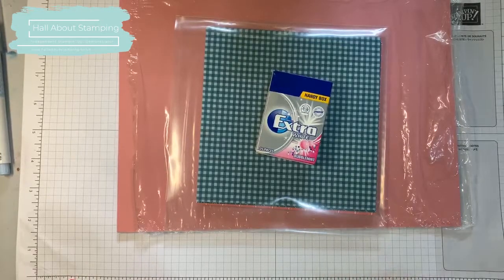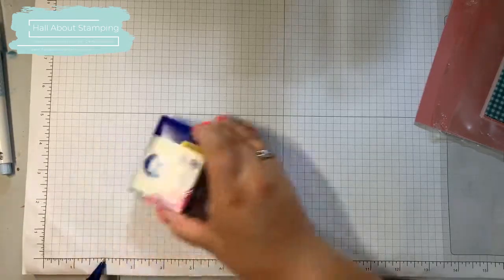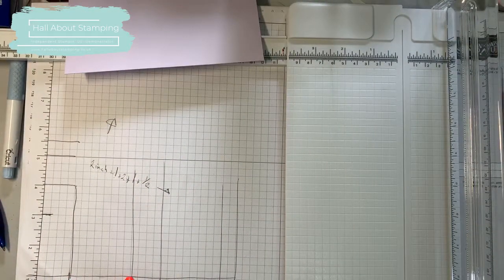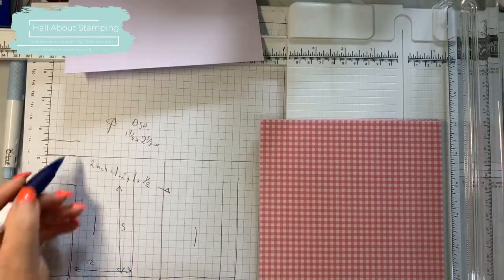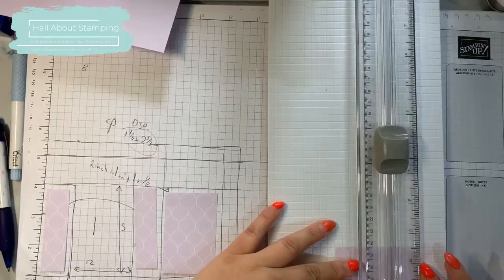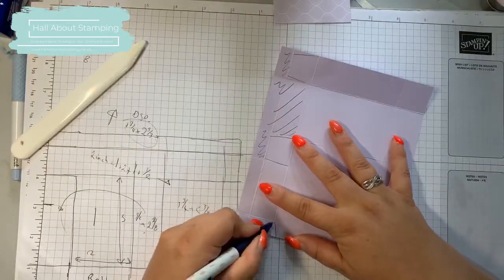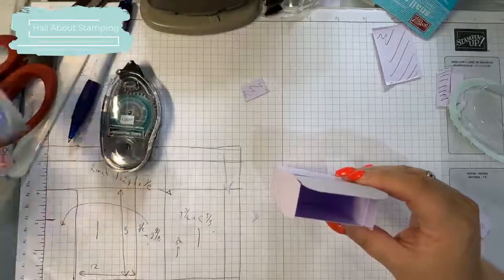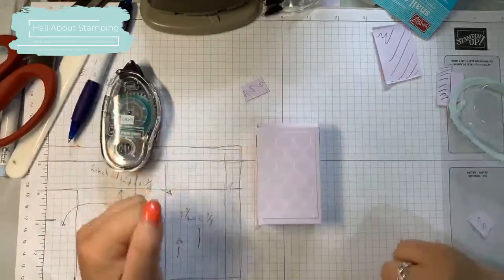Video 19 08 2019, 1 23 04 pm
Project details

Supplies
Music